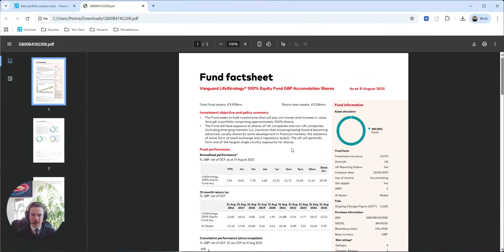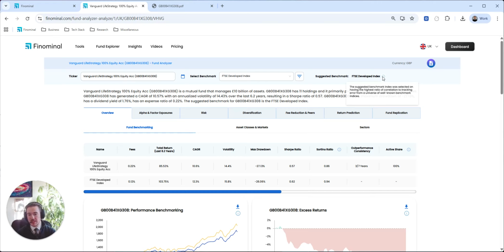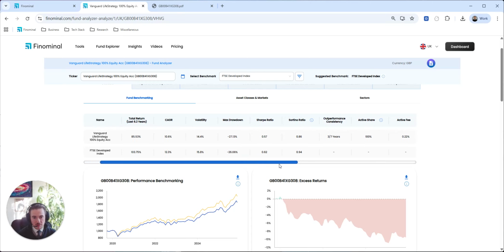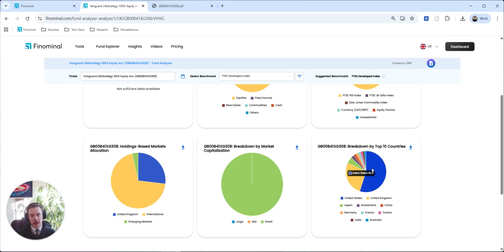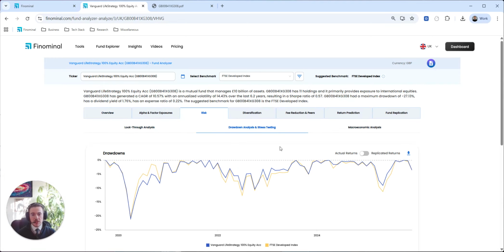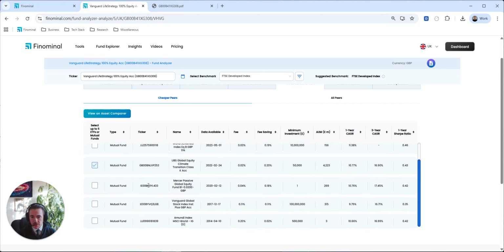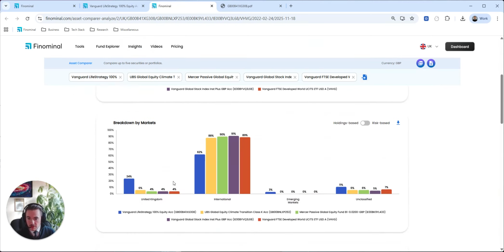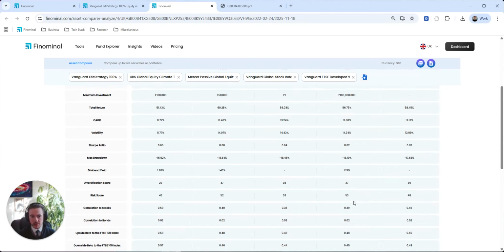Product Review: Vanguard LifeStrategy 100% Equity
A concise, data-driven review of the Vanguard LifeStrategy 100% Equity Fund using Finominal’s analytics. We cover performance, drawdowns, allocations, factors, and how the fund behaves over time.

*Timestamps:*
0:00 – Introduction
0:13 – Fund objective overview
0:30 – AUM, fees & basic profile
0:47 – Benchmark selection
1:07 – Performance & drawdowns
1:32 – Asset allocation & country weights
2:09 – Sector & factor exposures
2:40 – Risk & stress testing
3:30 – Peer comparison
5:43 – Final summary

Have a fund or model portfolio you’d like to see analysed next?